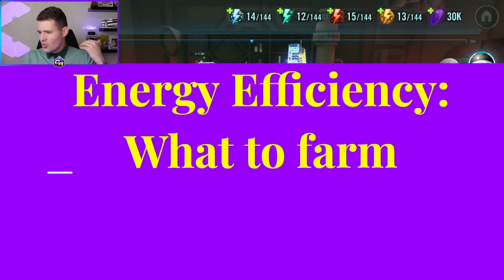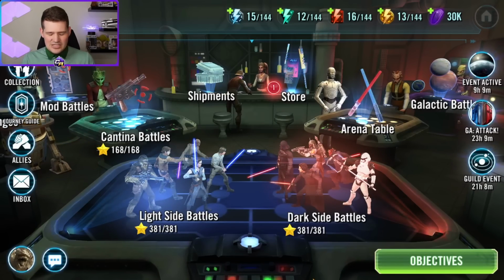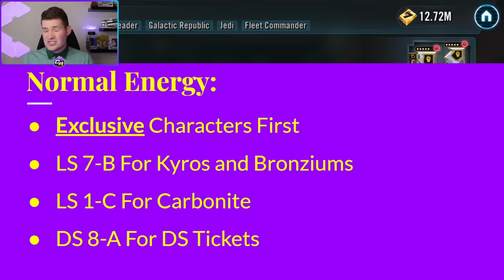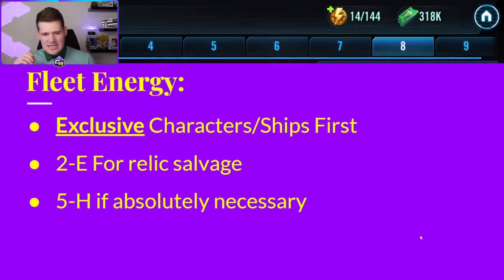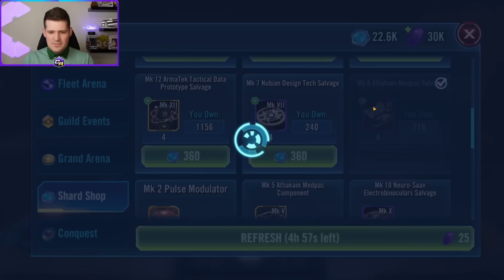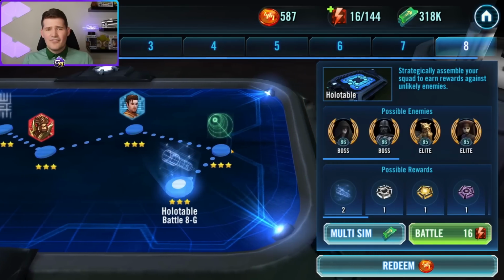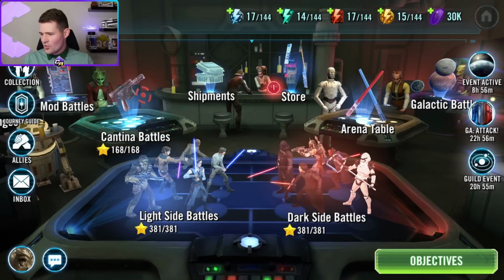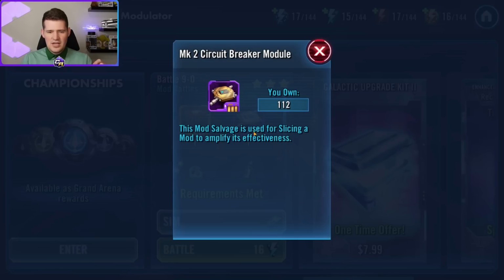Most Efficient Ways to Use Each Energy in SWGOH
It's a resource management game after all

0:25 Intro/Refreshes
3:20 Normal Energy
8:35 Fleet Energy
12:40 Cantina Energy
15:55 Mod Energy

Check out our podcast with TiloMad about SWGOH and SW lore